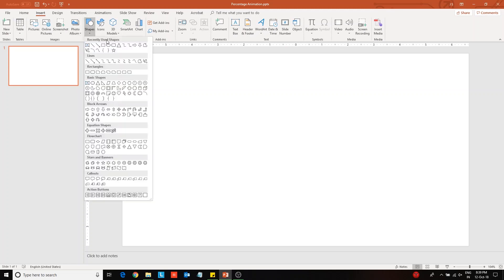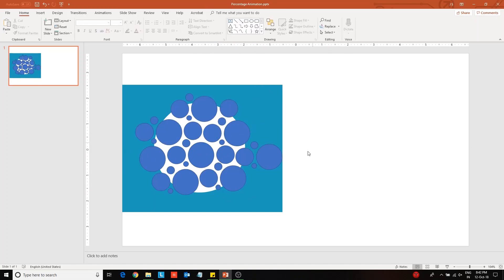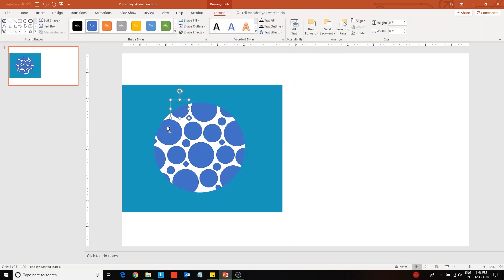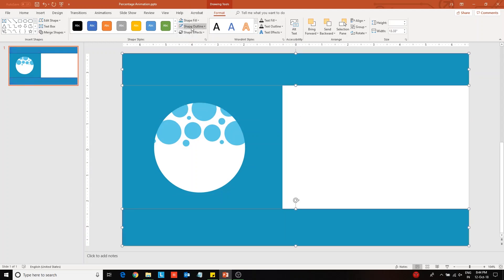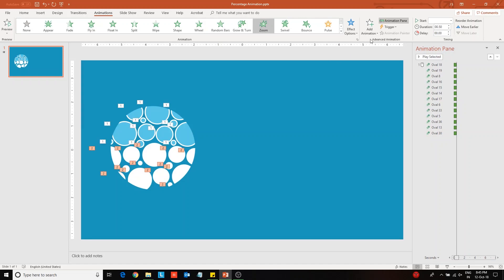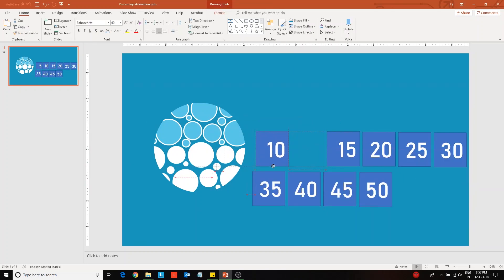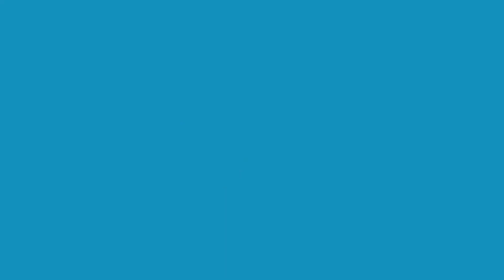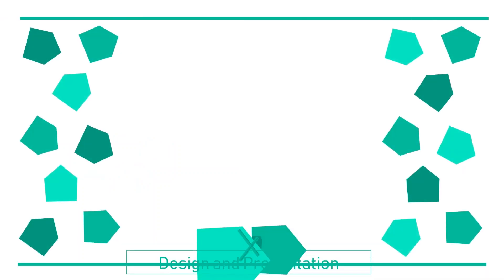PowerPoint Tutorial Percentage Circle Infographic Animation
An animated percentage circle designed in Microsoft PowerPoint 2016. This infographic can be your template to display survey results or statistics in an attractive and engaging way.

Timestamps:
• Percentage Circle Design and Animation         till 3:48
• Percentage Figure Design and Animation        3:49 onwards